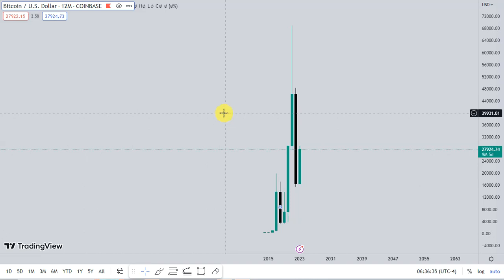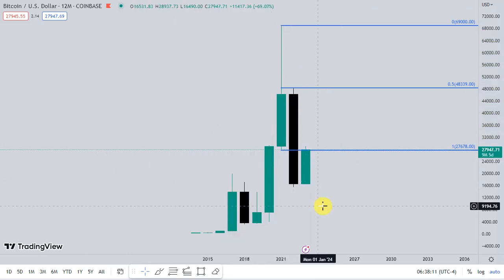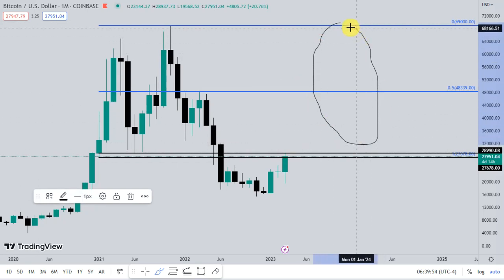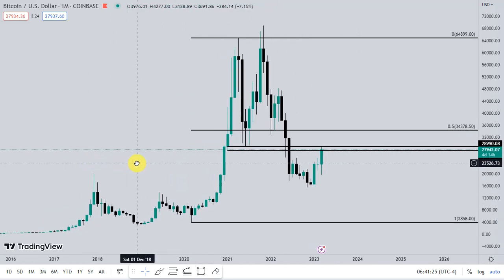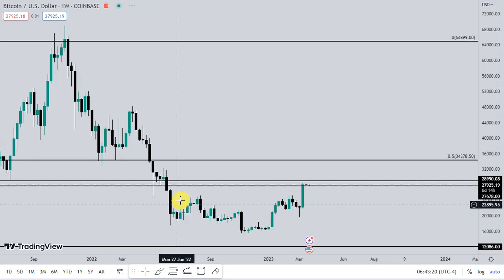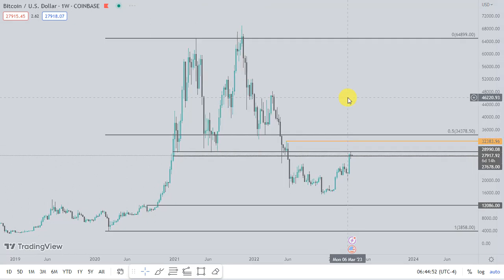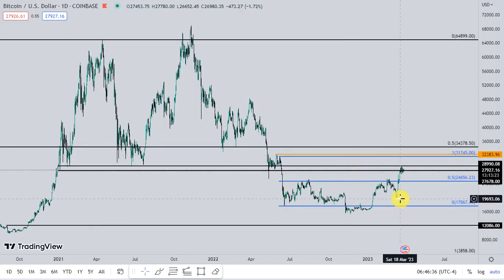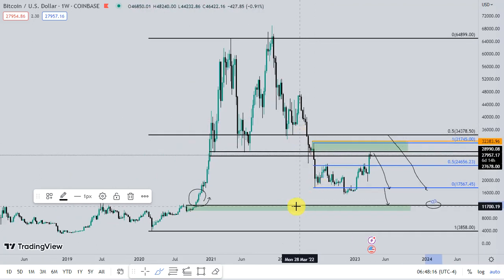bitcoin long-term perspective